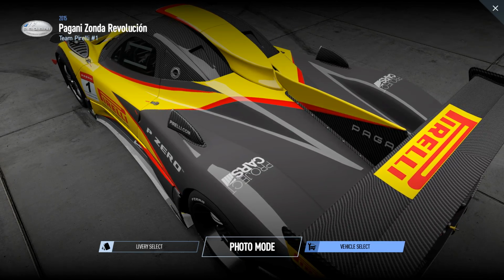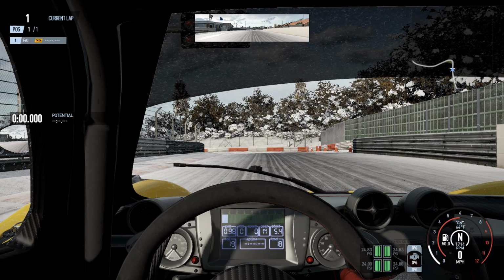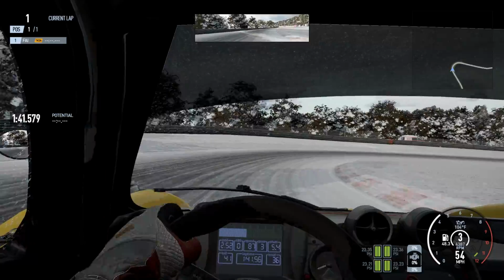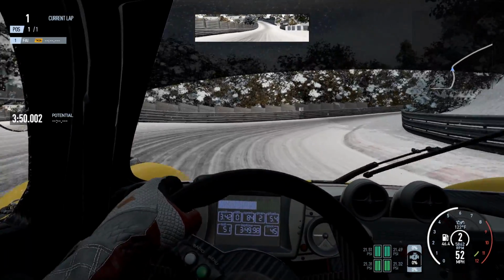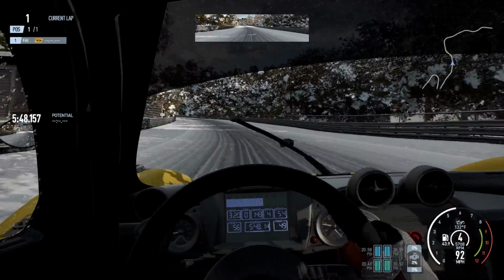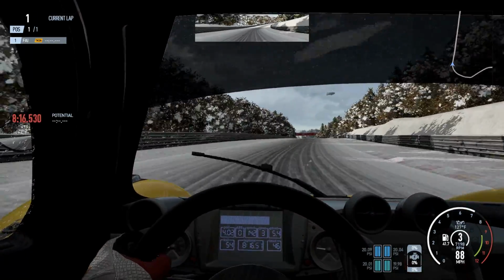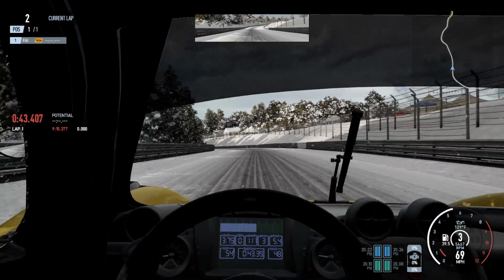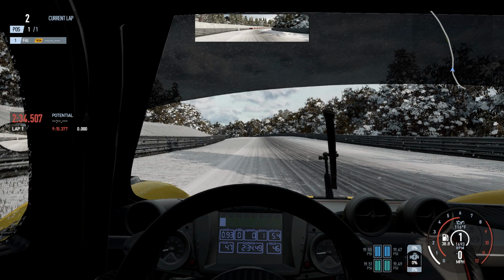Zonda Revolucion On Snow - Project Cars 2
The Zonda Revolucion is an unbelievably fast car, especially when it comes to tackling the Nurburgring. But what happens when you throw some snow into the mix ?